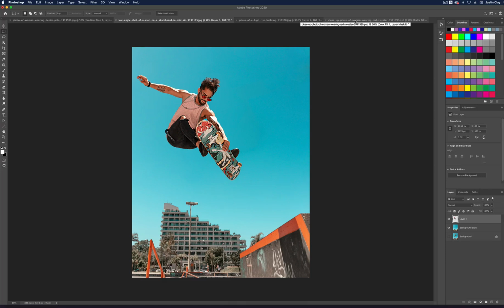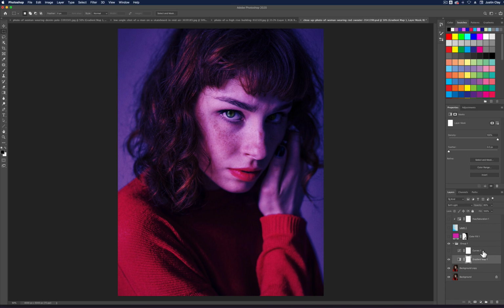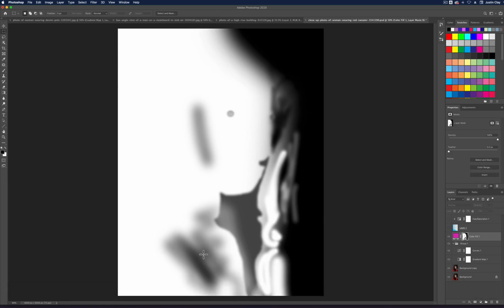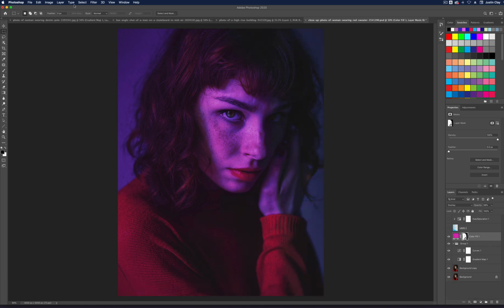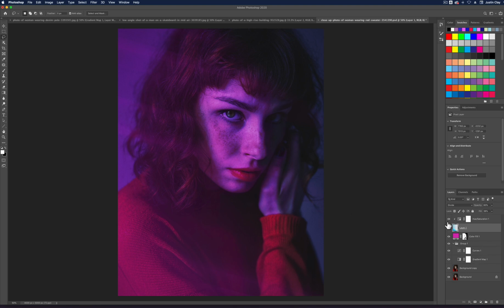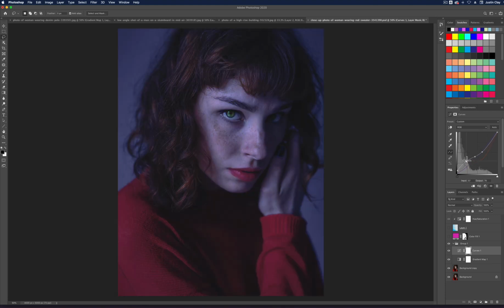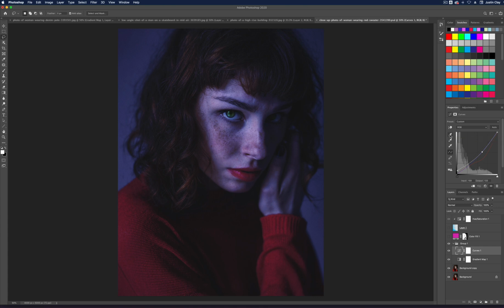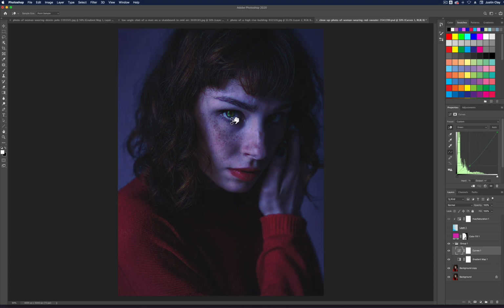ARS230_Fall20 - Photoshop Technical 2 - Color Grading, Shadows, and Perspective - Part 5